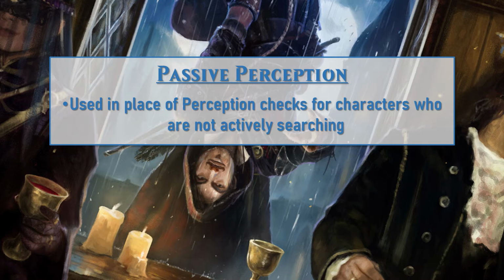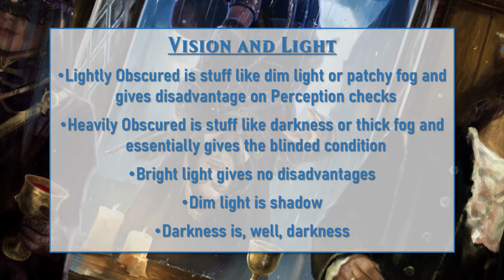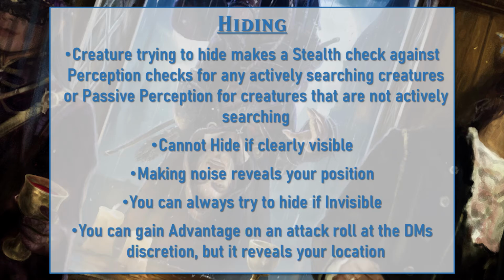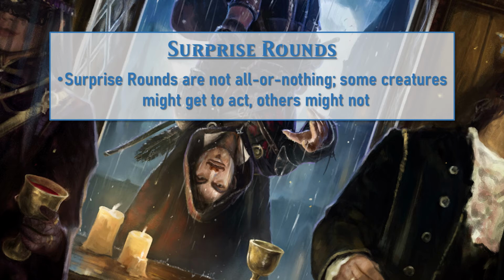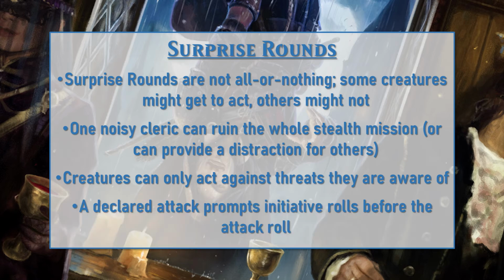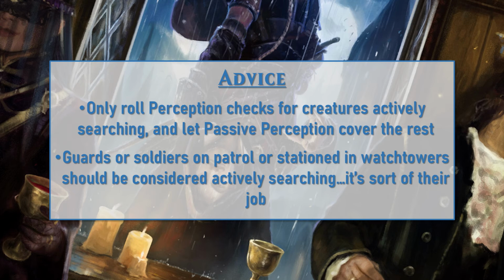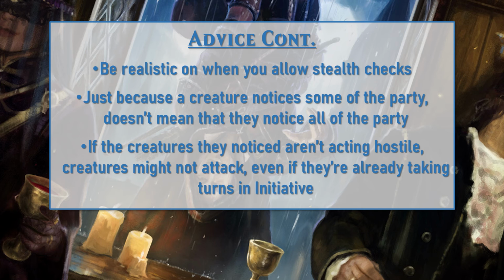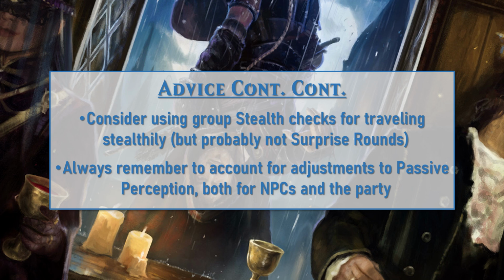Stealth and Surprise Rounds - Help Action Episode 12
It's time to talk about one of the PC's favorite tools: stealth and gaming the action-economy system with a Surprise Round...although it turns out both of these systems in DnD 5E are a little more nuanced than most people think...